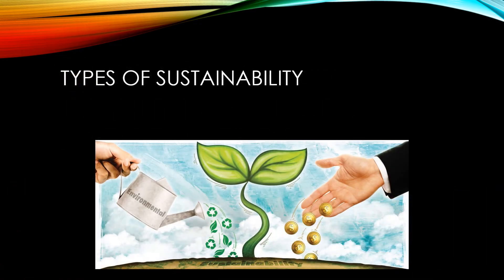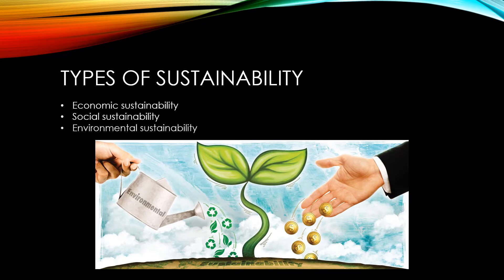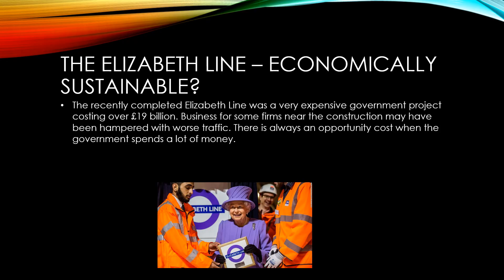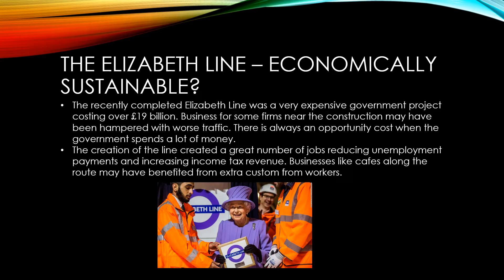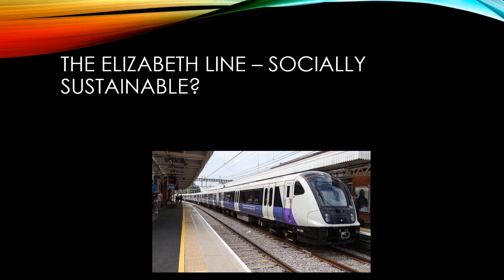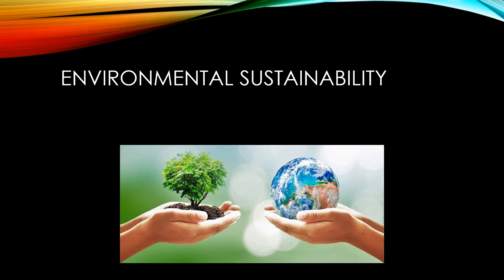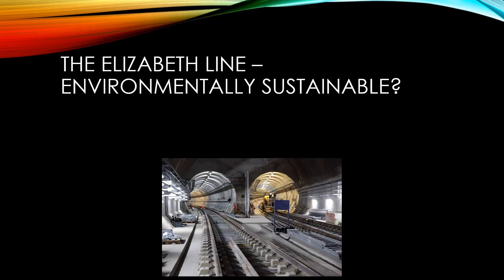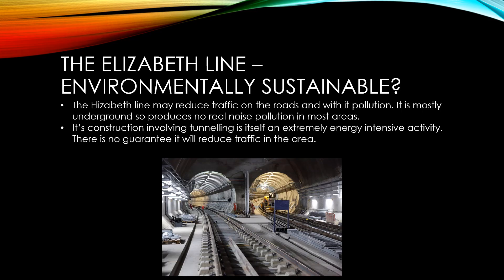GCSE Economics: Evaluating the effects of economic choices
A video covering the concepts of economic, social and environmental sustainability.
Includes intro and outro music by Hydrophonics.Check them out